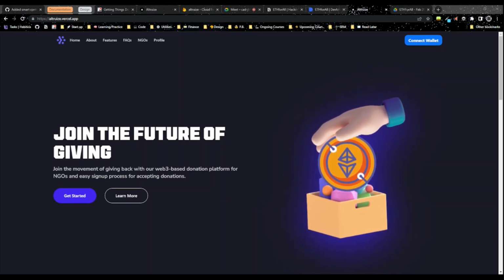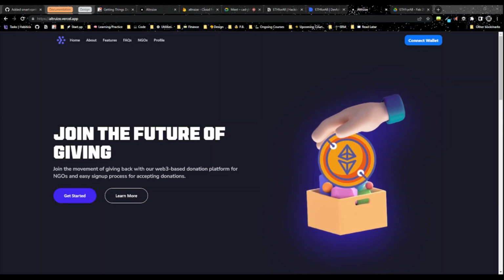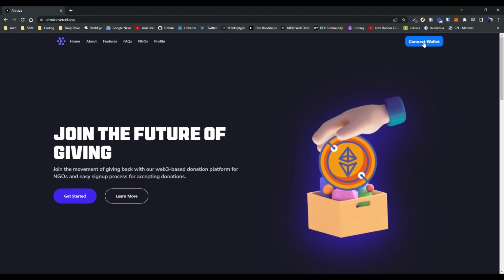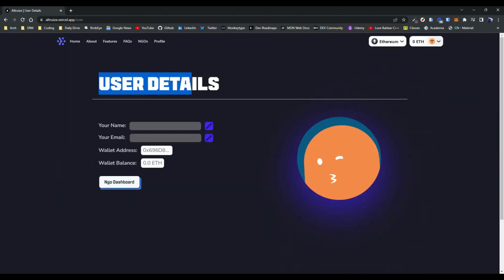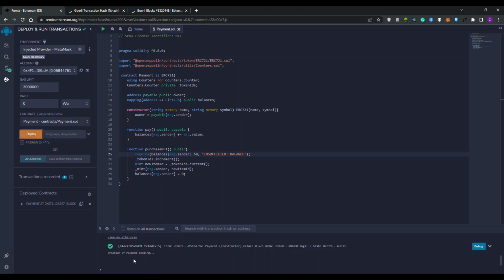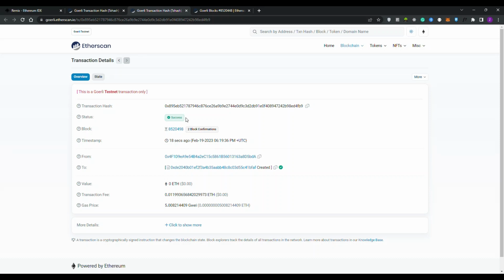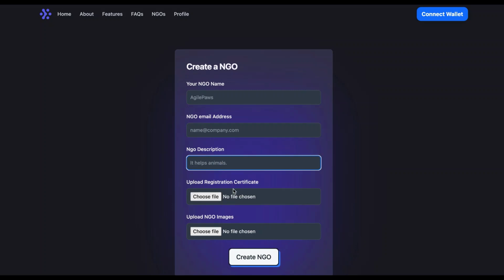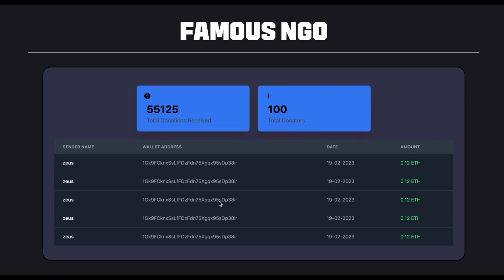Altruize - Web3 Based NGO Donation Platform | ETHForAll Hackathon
Introducing "Altruize", the innovative web3 platform that brings together the concepts of altruism and capitalization for a meaningful cause. With a mission to make charitable giving more accessible and transparent, Altruize allows users to make donations to NGOs seamlessly using web3 concepts.

Zeeshan: @first-princpless
Lord Zeus: @iamlordzeus